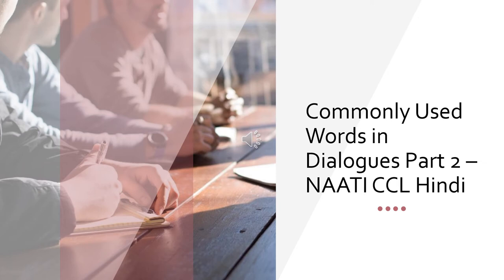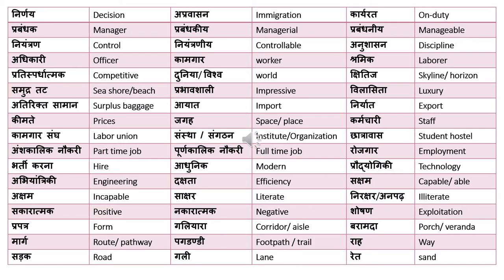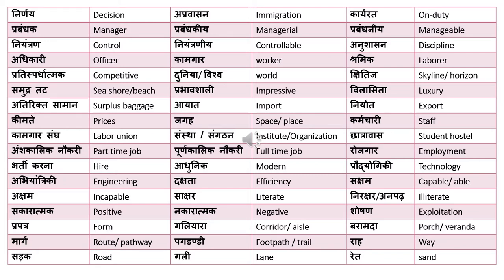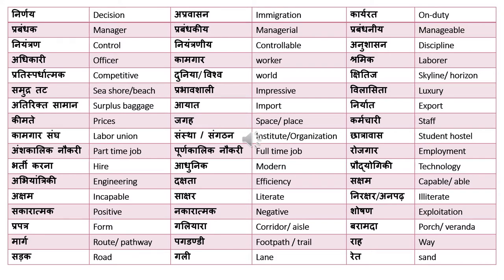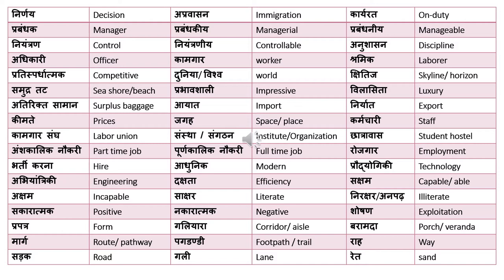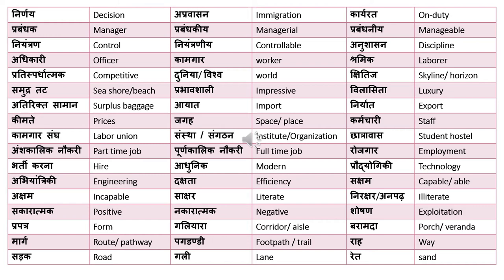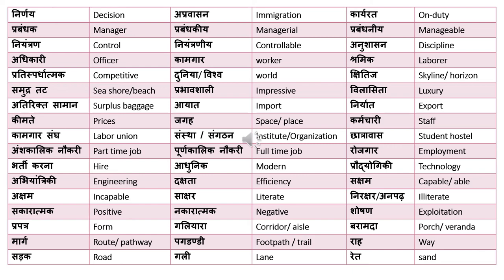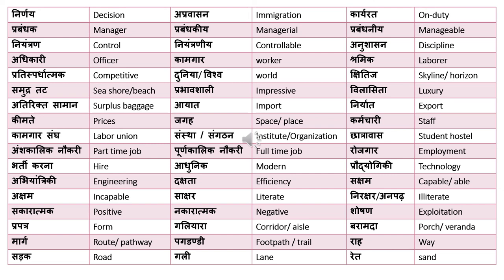NAATI CCL Vocabulary - Commonly used words in dialogues: Part 2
This video contains commonly used words which are frequently repeated in dialogues.